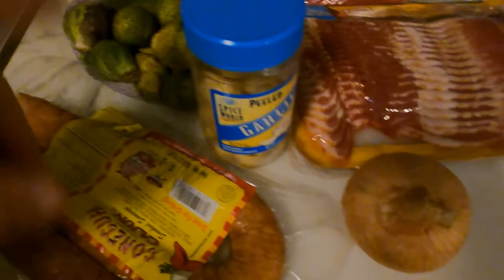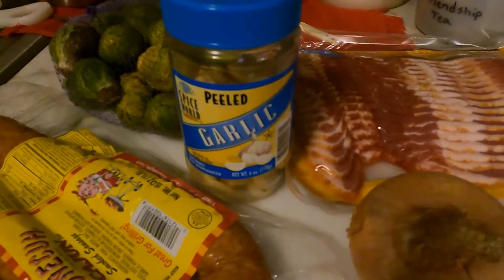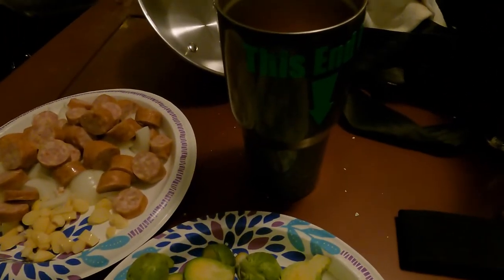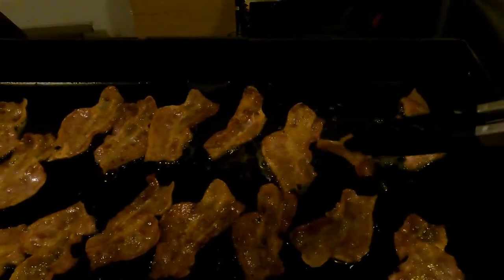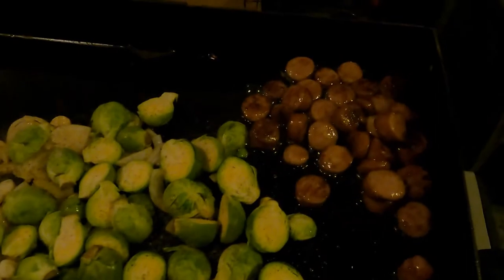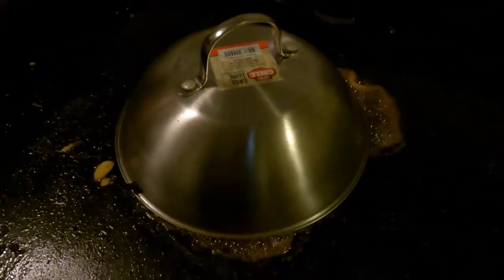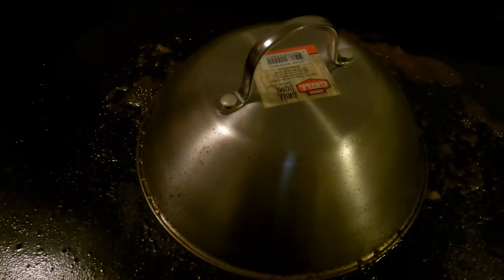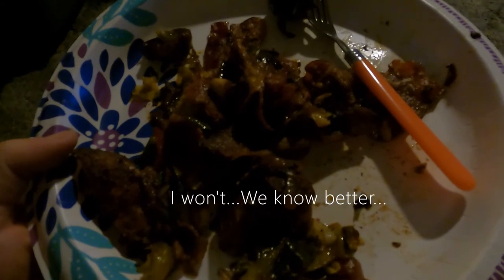Somewhat Mediocre Cooks...Brussels on the flattop...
I cook brussel sprouts with bacon, onions, sausage and garlic... blackstoneflattop... pamoliveoilspray... mortonnaturesseasoningblend... conecuhsausage... oscarmayerbacon...